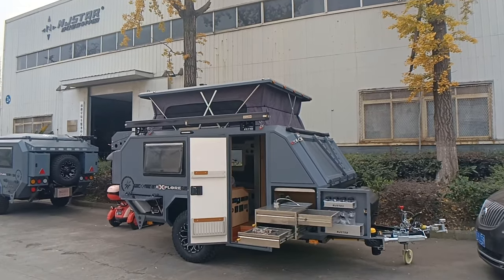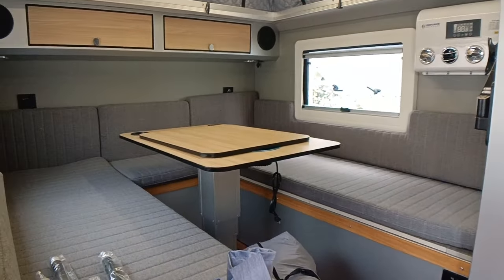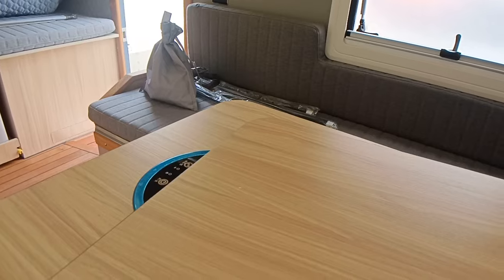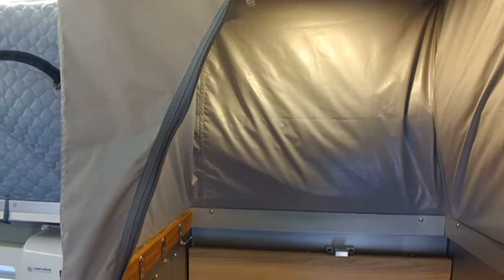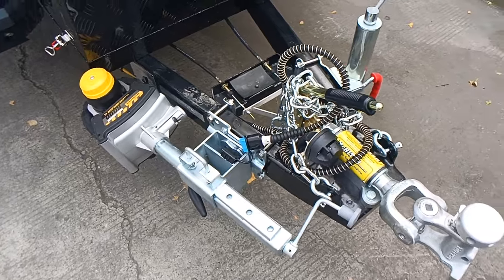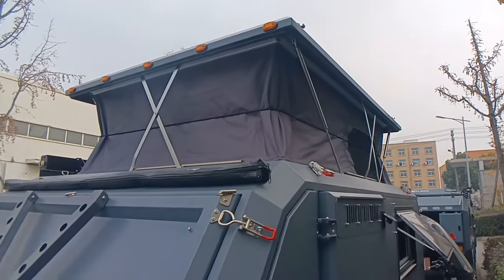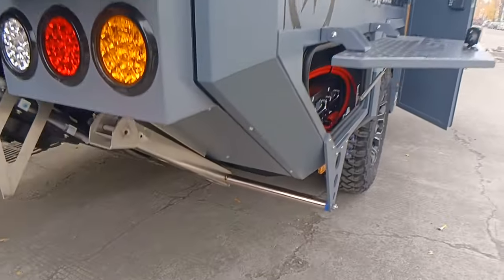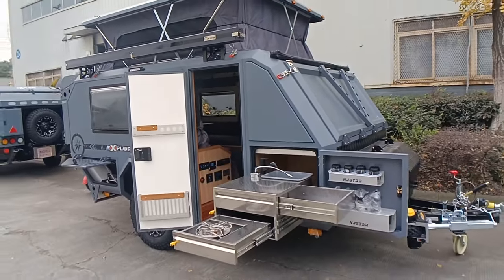Flat top aluminum roof and skin njstar offroad camper readytoship interior and exterior walk through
Thank you for your watching, and for price and configuration sheet,